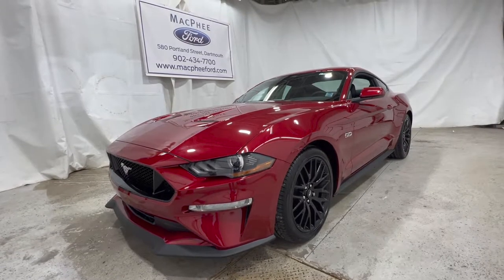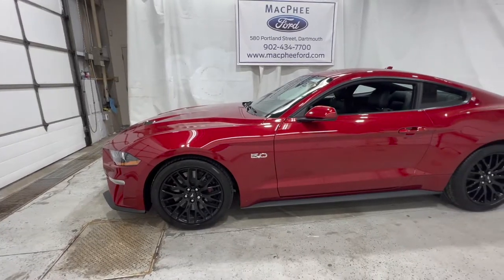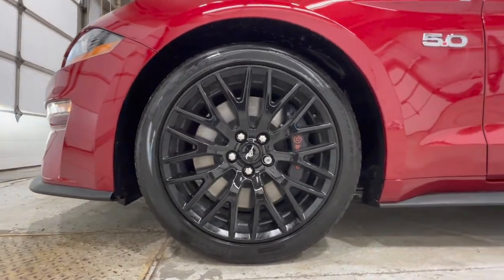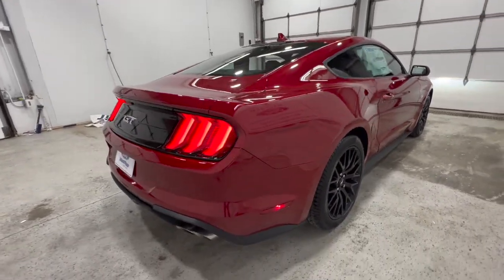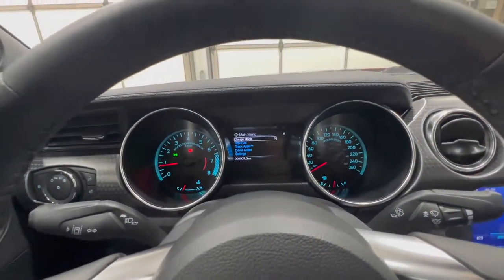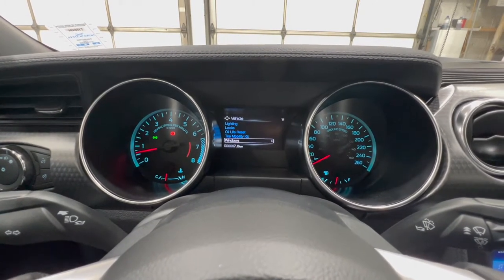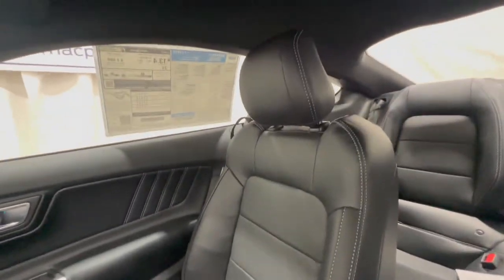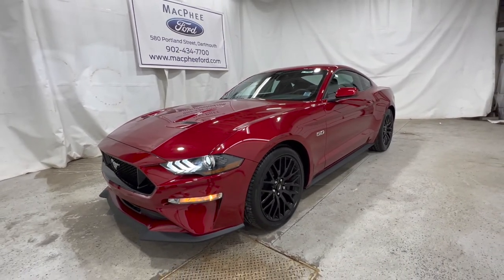Deep Dive into the Brand New 2022 Ford Mustang! Full Walkaround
Today we take a deep dive into the brand new 2022 Ford Mustang. We talk about the specifics of the engine, transmission and drivetrain. 2022 Ford Mustang GT Premium Finished in Rapid Red Metallic Tinted CC. 400A Package, GT Performance Package, Magneride Damping System, Active Valve Performance Exhaust, Ford Safe and Smart Package.